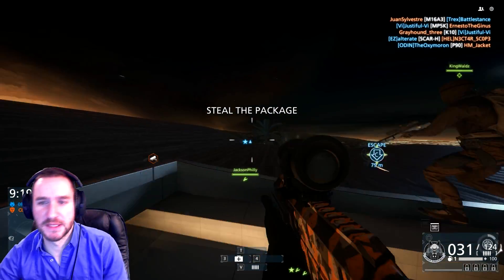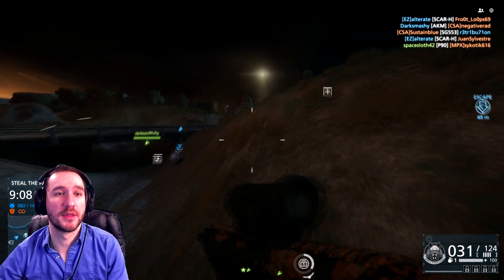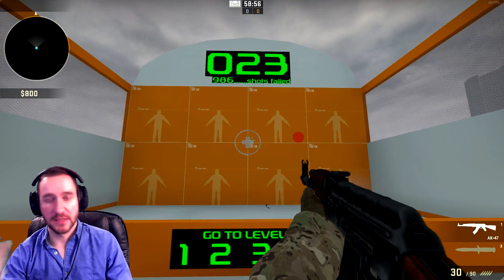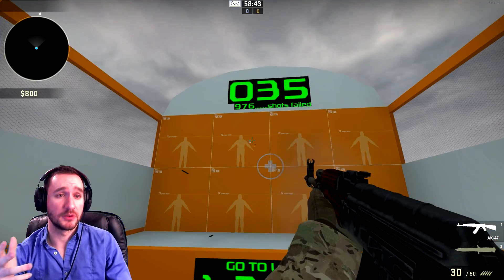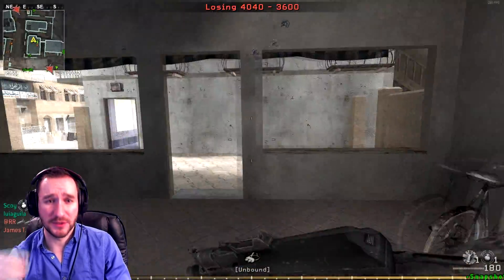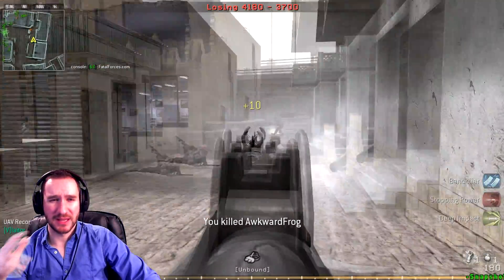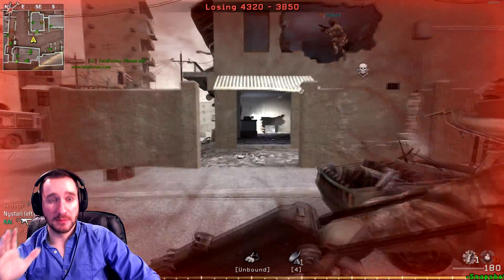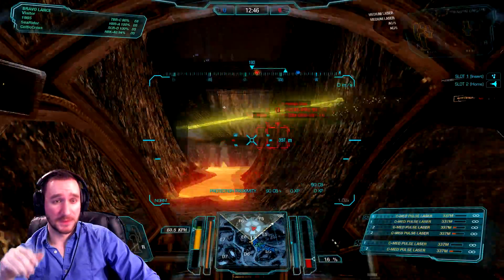GoingPro - EP1 - Do you know how to walk???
Don't forget to ask questions if there is anything.
Take care!